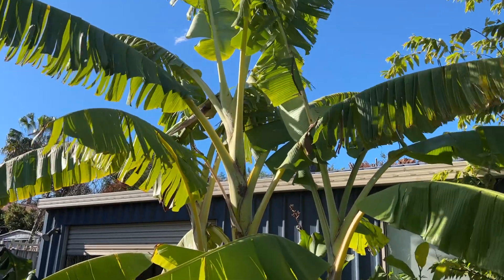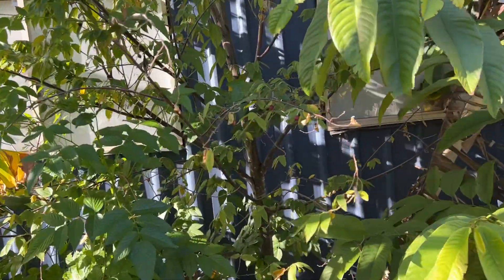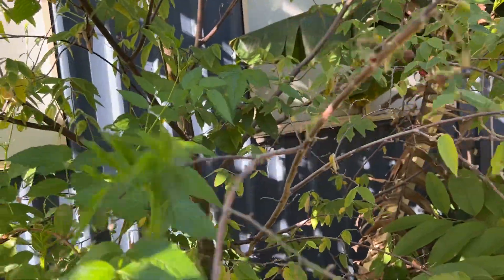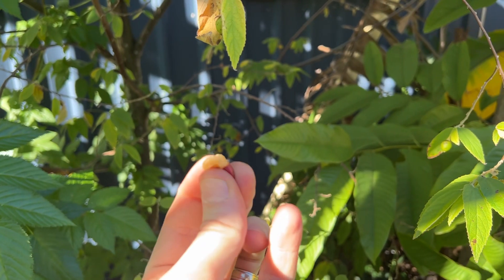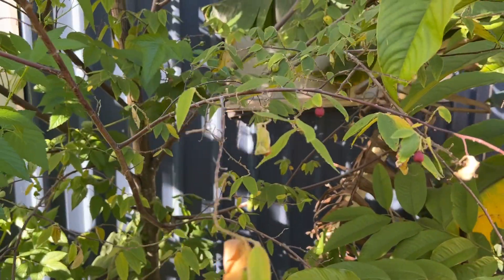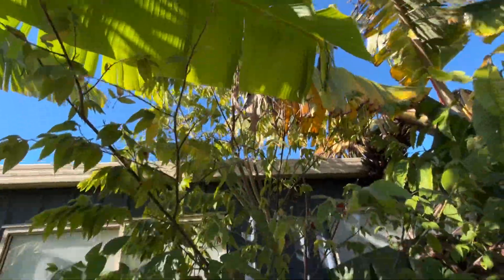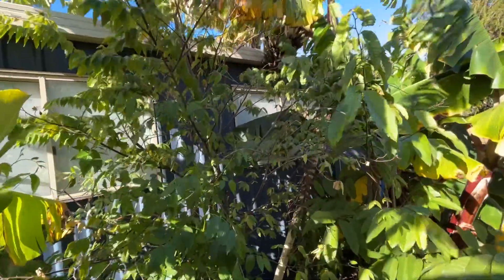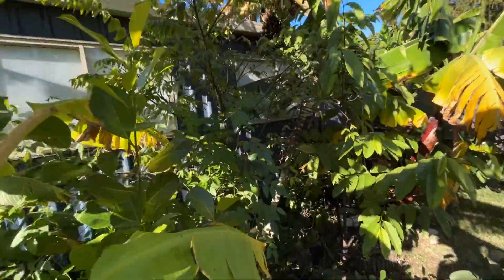Panama Berry - mid winter in Sydney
As requested an update on my Panama Berry and how it’s doing during winter.